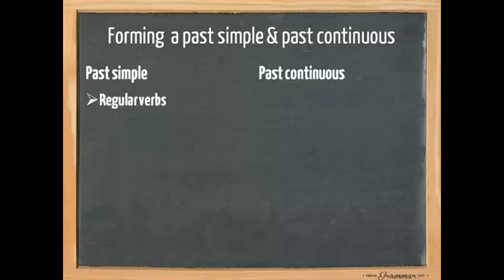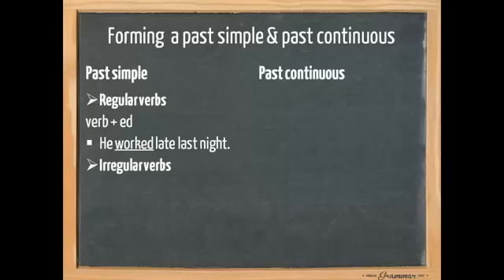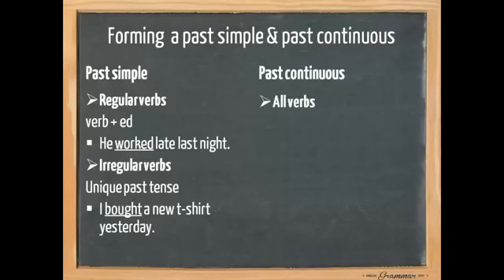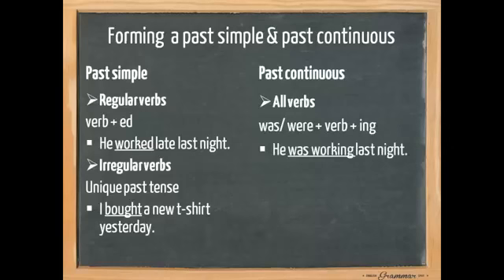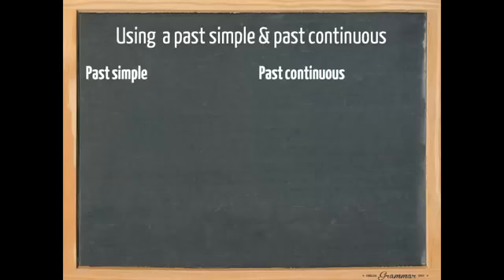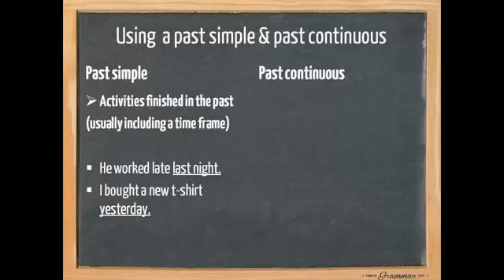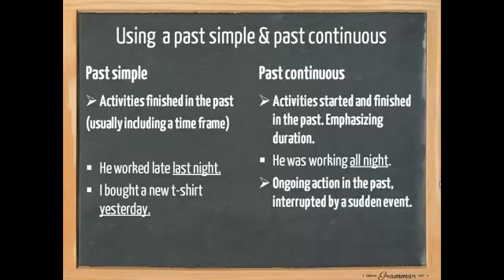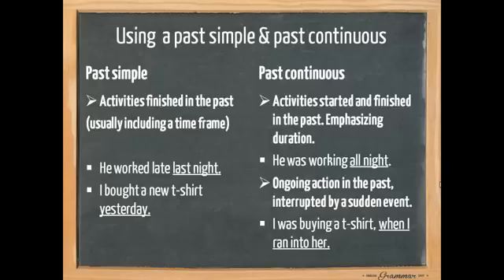English grade10 mon past simple and Continuous